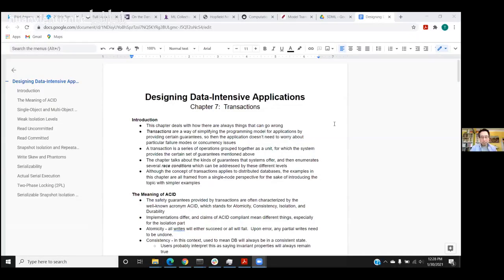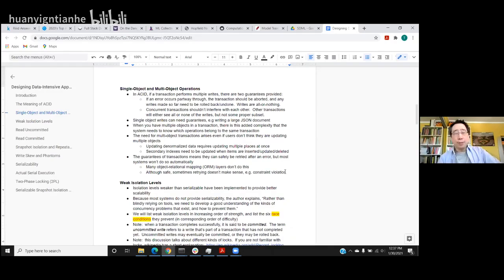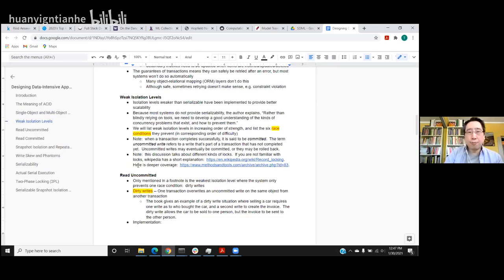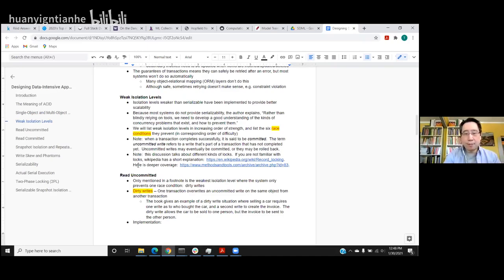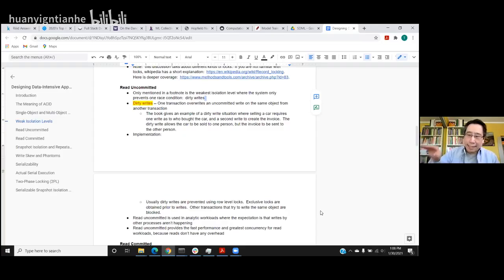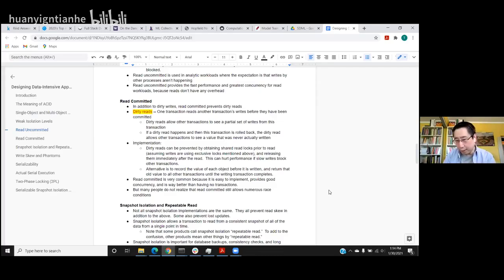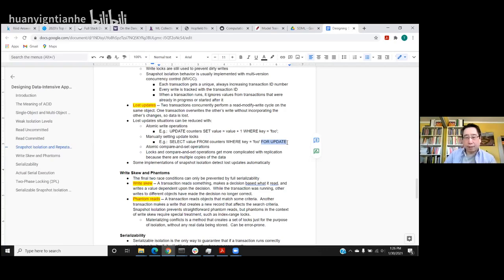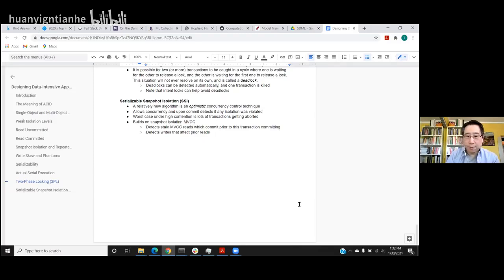[DDIA]数据密集型应用系统设计：事务(transactions)